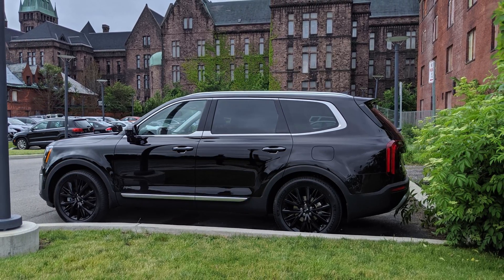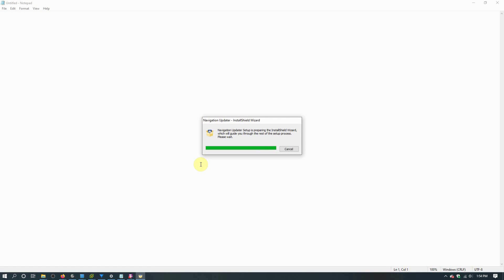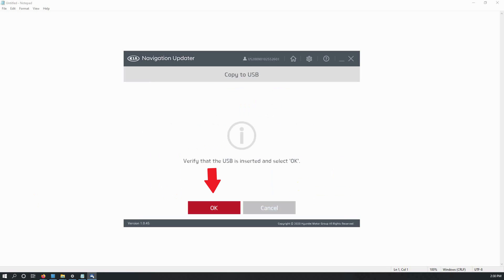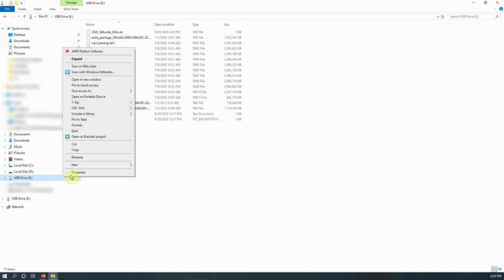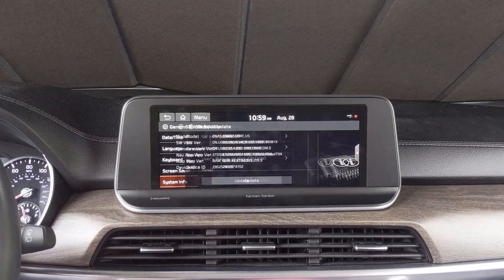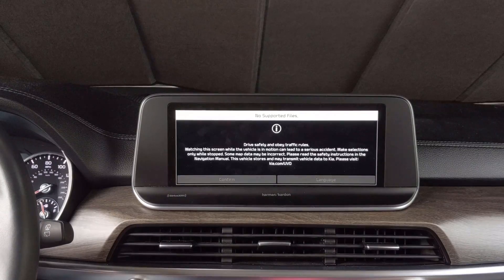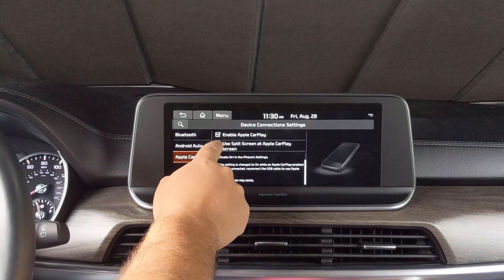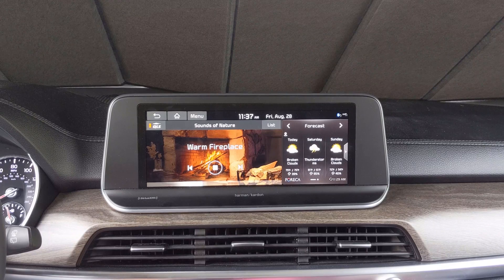How to Update KIA GPS (& infotainment system) for FREE - Android Auto Widescreen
In this video we will be going over how to update KIA GPS and its infotainment system for FREE. This works vehicles such as the 2020 KIA Telluride EX / SX  as well as the 2021 KIA Telluride EX / SX. The infotainment update includes several new features as well as updates to navigation.

Following the steps in this video with the latest available version will allow for full screen Android Auto on larger displays!

Following this procedure you will also get map updates for your navigation system for FREE.

This will work on several other KIA models such as
Cadenza
Forte
k900
Niro
Optima
Sedona
Seltos
Sorento
Soul
Sportage
Stinger

This will also  work on Hyundai and Genesis vehicles as well. 🚗🚗🚗

USB Drive if you don't already have one

Looking to grow your channel? Check out TubeBuddy! A great tool to help keep an eye on how your channel is doing

Timestamps:
0:00 Introduction
0:24 How to verify your vehicle can be updated
0:58 Downloading and Install Navigator Updater
1:27 Using Navigator Updater to create update USB
3:02 Important Notes Before Starting the Update
3:52 Installing the Infotainment Update
5:20 New Feature: Android Auto & Apple CarPlay Split Screen
6:23 New Feature: Sounds of Nature